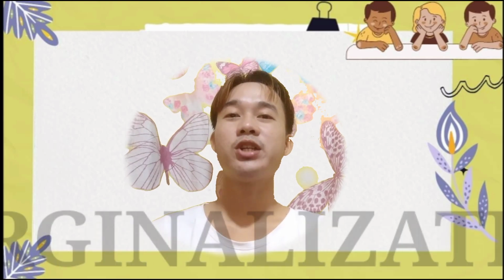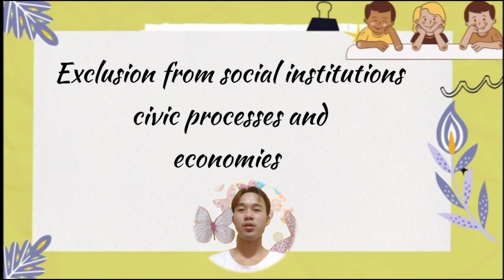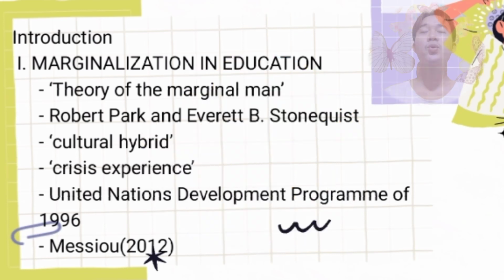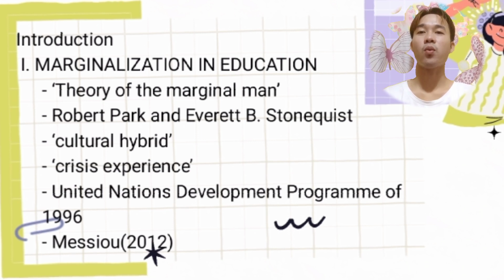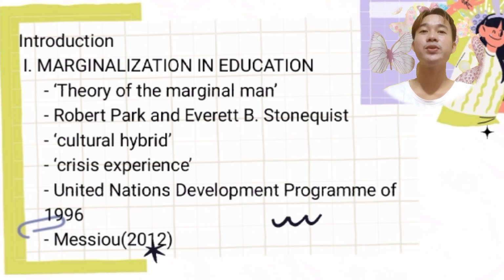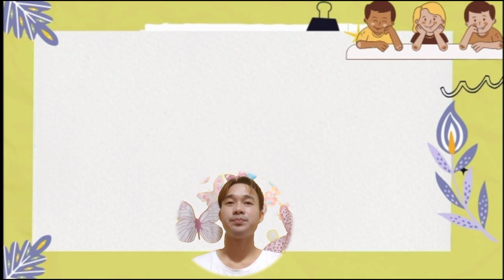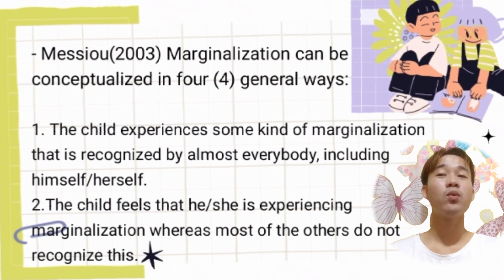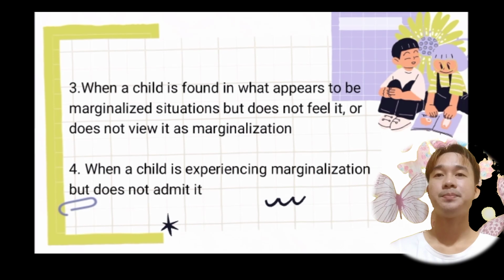Marginalization in Education